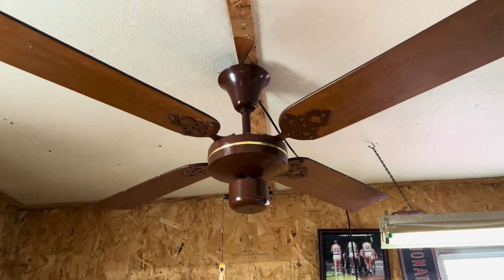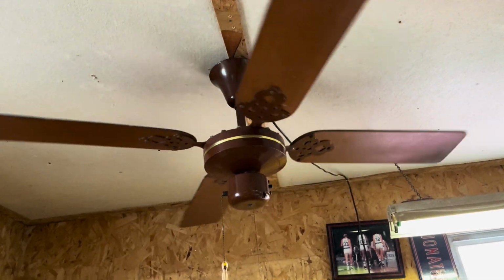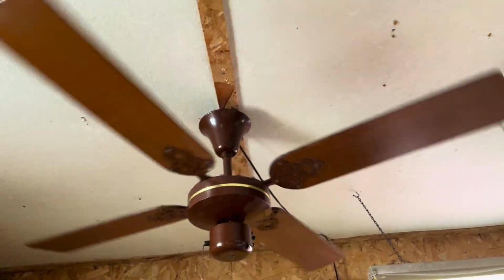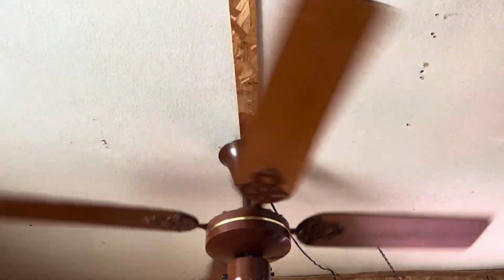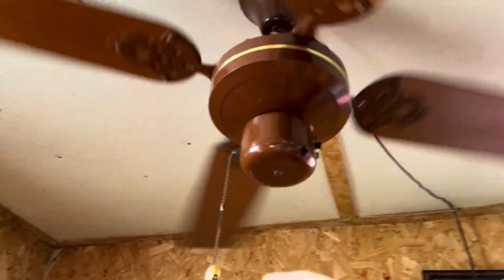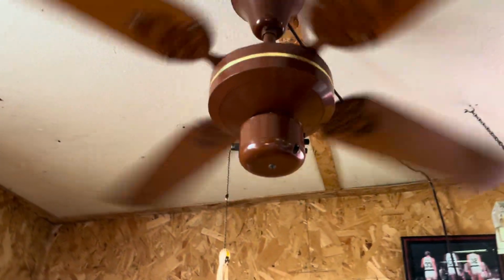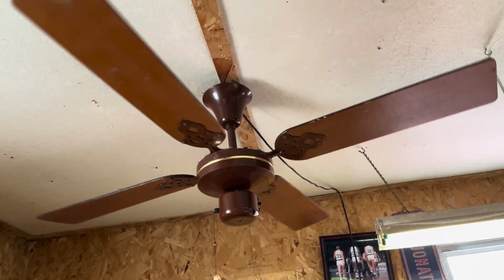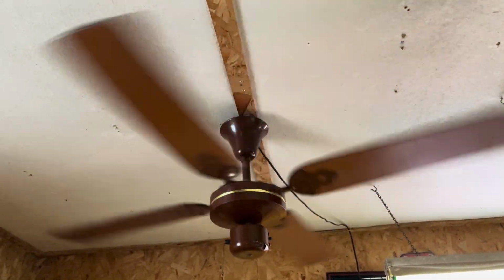Carroway 52” Spinner Ceiling Fan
Model EF100. It’s a very cool fan!